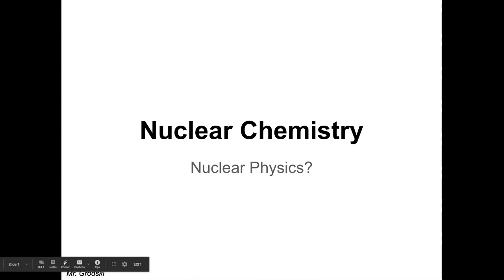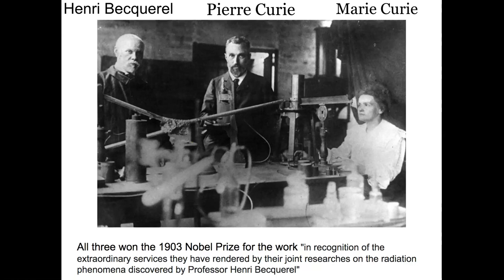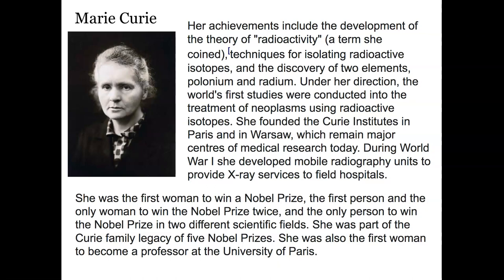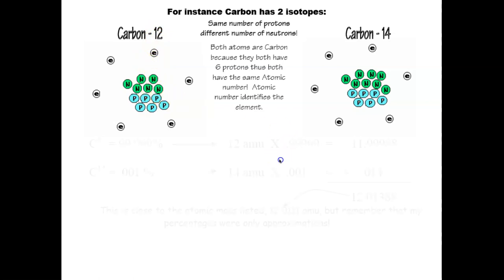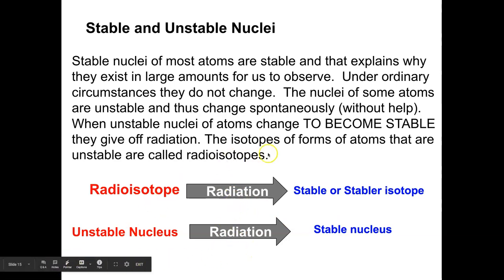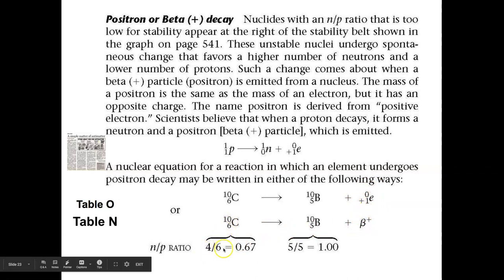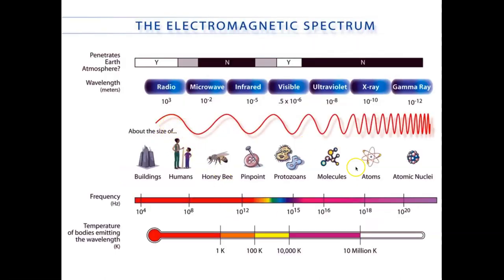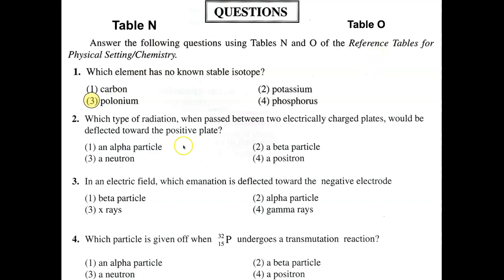Nuclear Chemistry - Lecture 1- history to 4 types of emissions